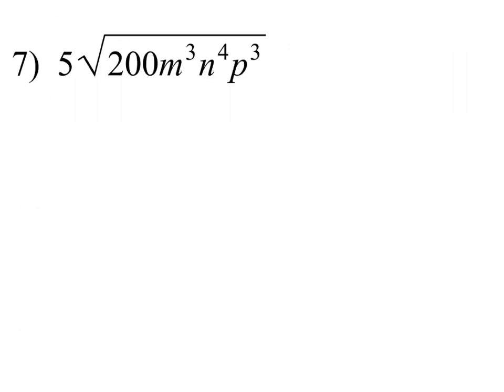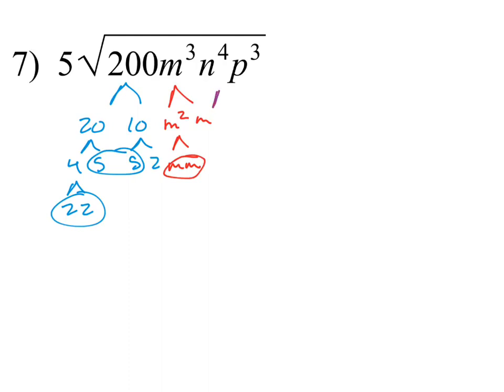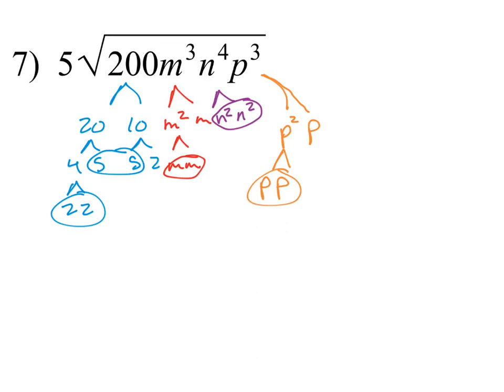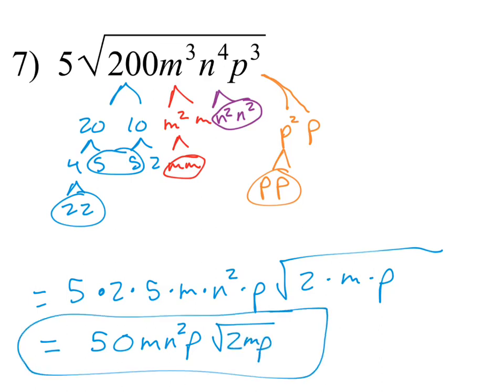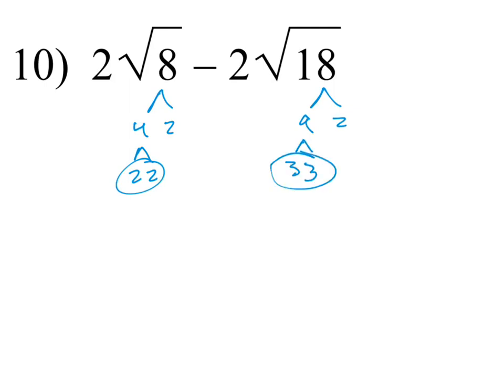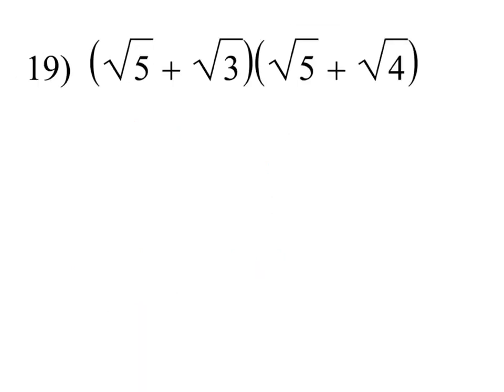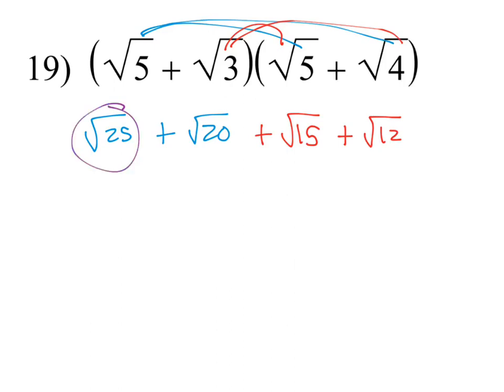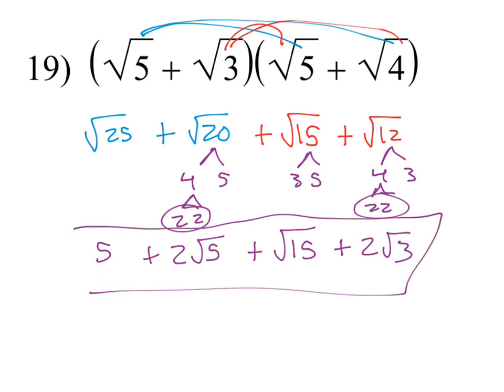Radicals Practice 1 Worked Examples